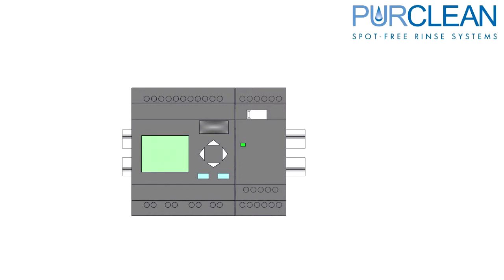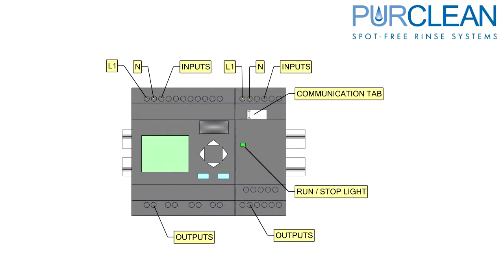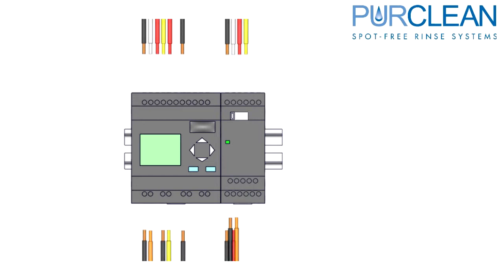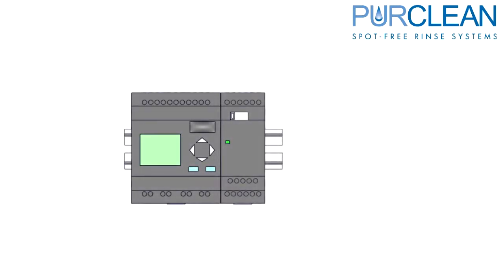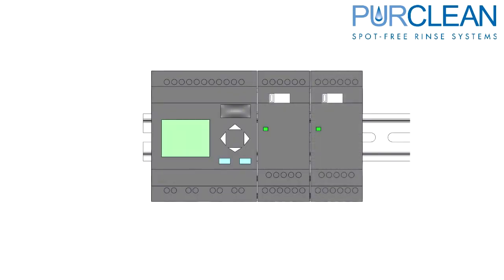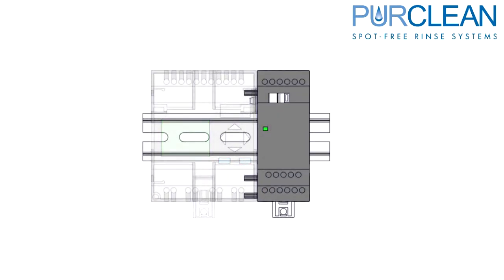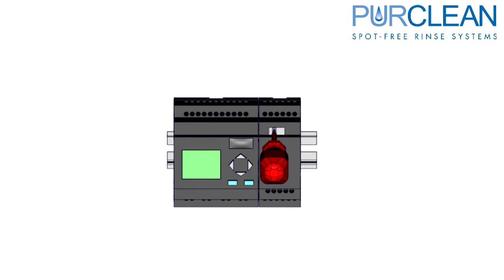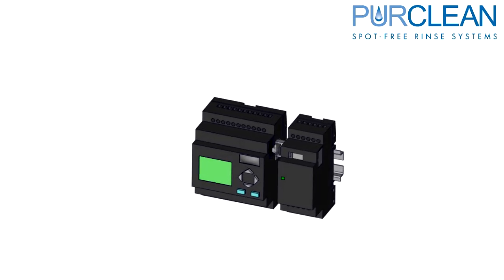Changing the PLC or Extension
Quick video on how to change out, remove and or replace the Siemens PLC in PurClean and PurWater Equipment.